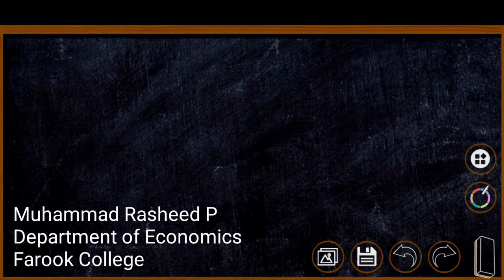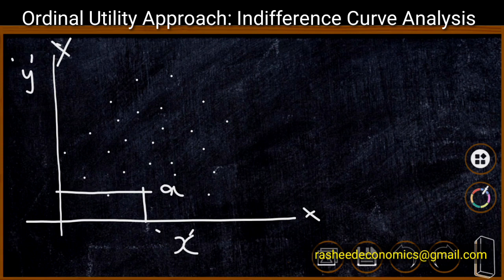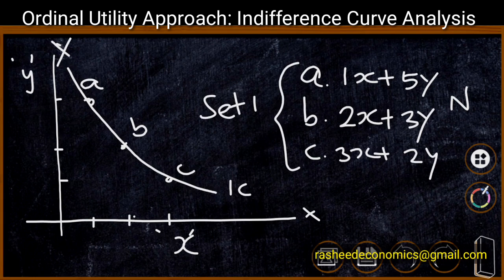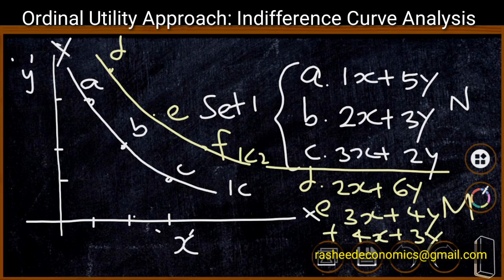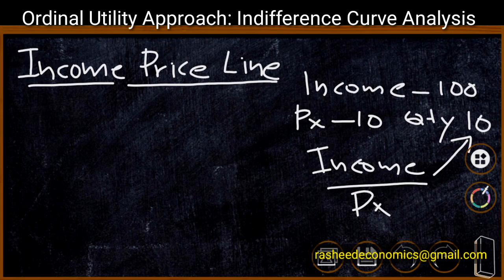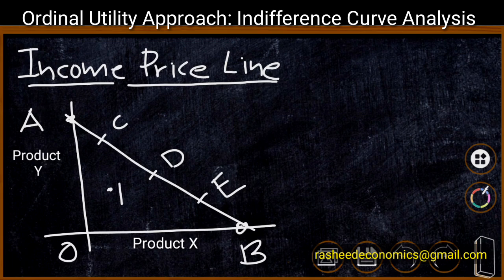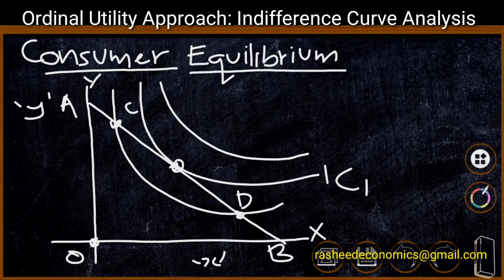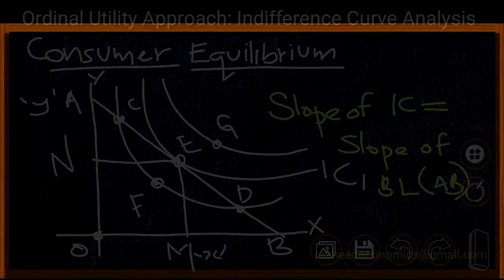Indifference curve analysis / consumer equilibrium - ordinal utility approach/ JR HICKS & RJD ALLEN